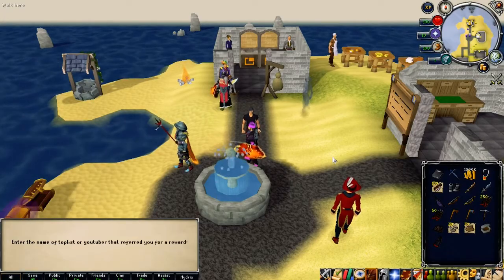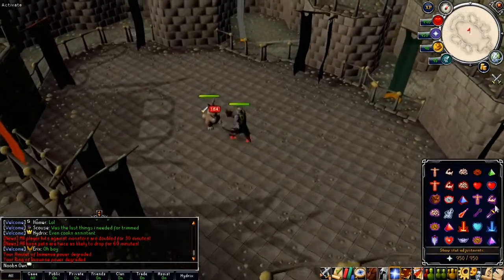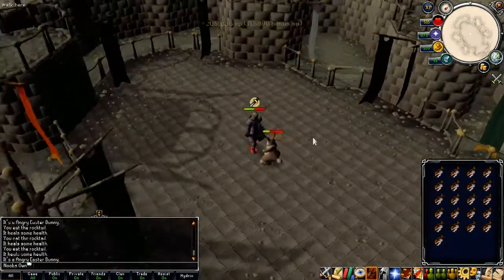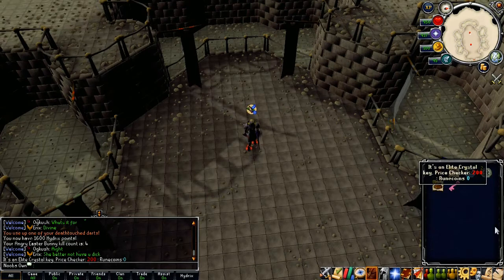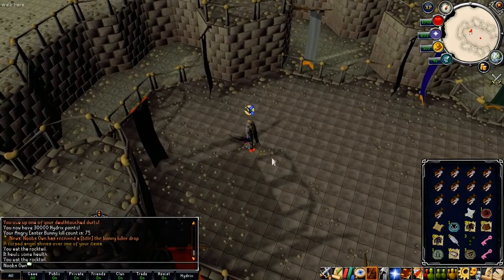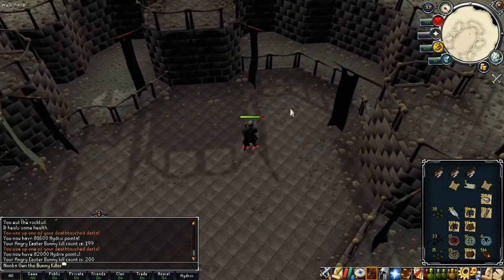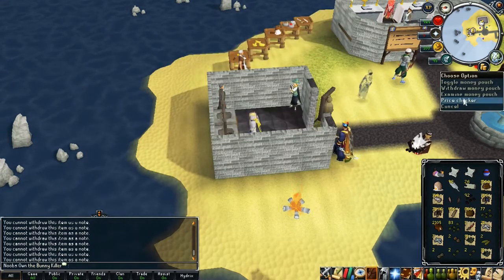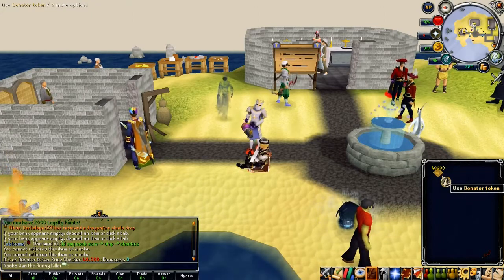Loot from 200 Angry Easter Bunny's! *WE GOT SO LUCKY* +GIVEAWAY!!